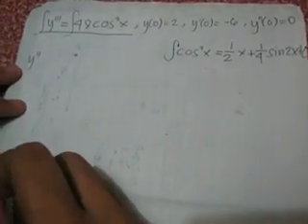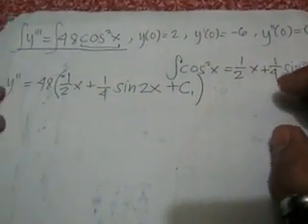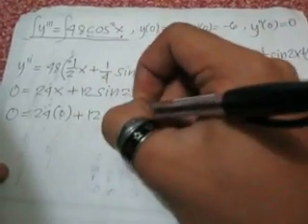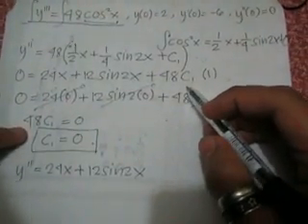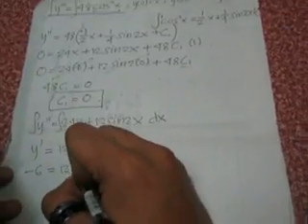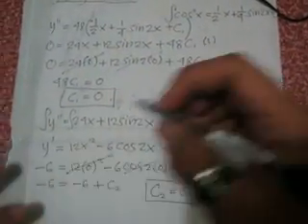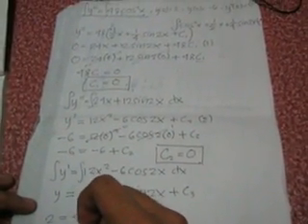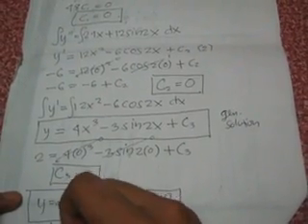Page 10, Number 25 (Sadernas)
ES81 - Advanced Engineering Mathematics
Assignment #1